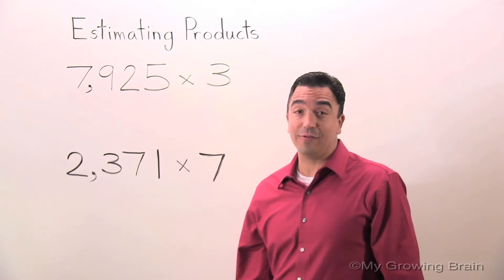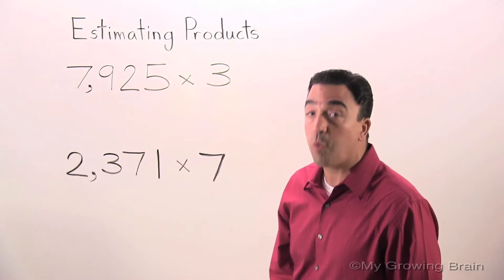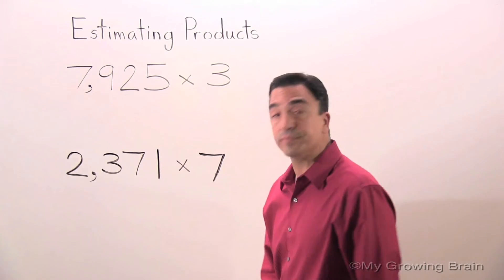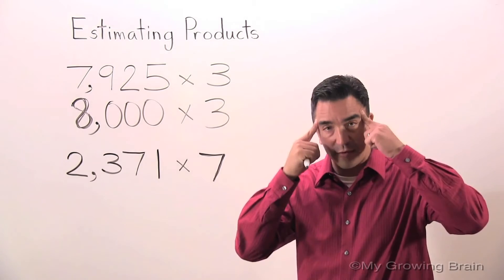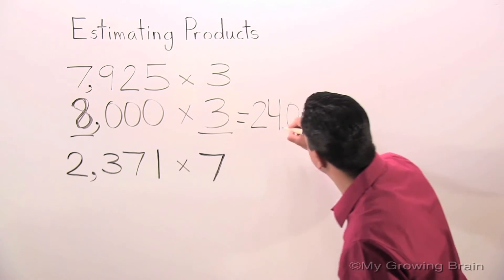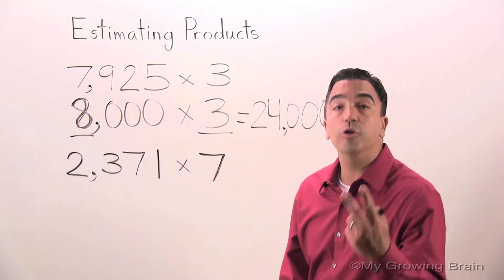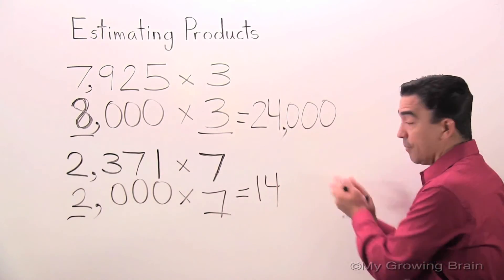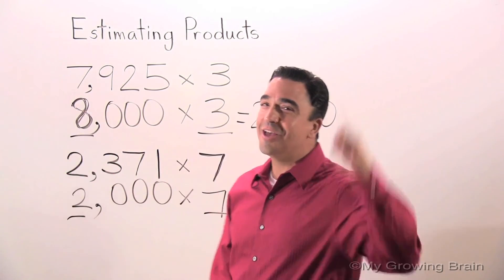Estimating Products: 4 Digits / My Growing Brain